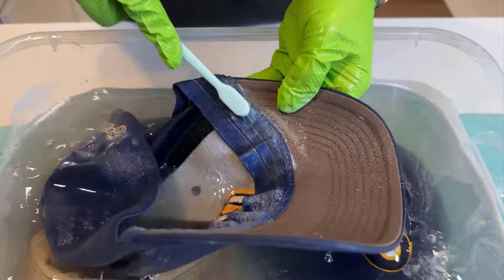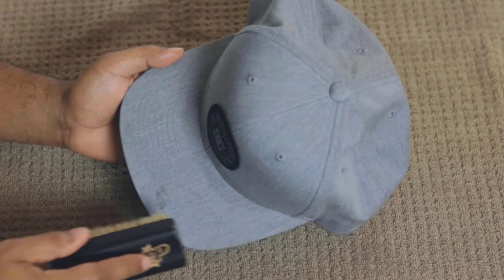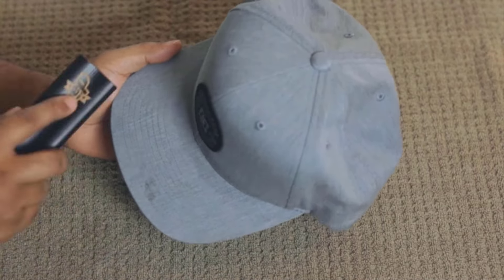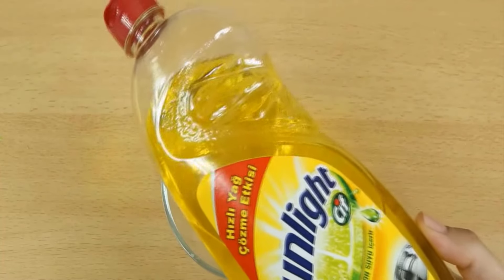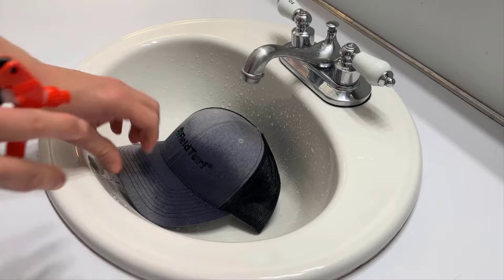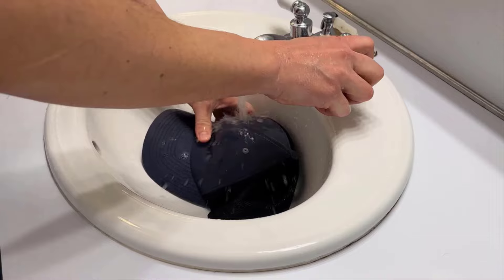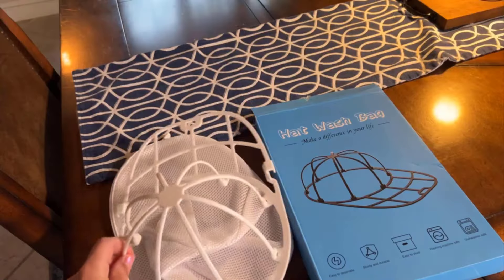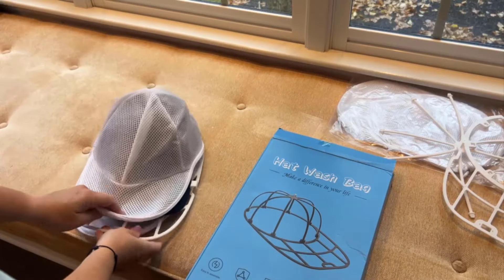How to Wash a Baseball Cap in 3 Simple Steps Without Ruining It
💥Welcome To Pros 4 Clothes Channel💥
👇Get Products Links And Complete Guide of How to Wash a Baseball Cap in Simple Steps